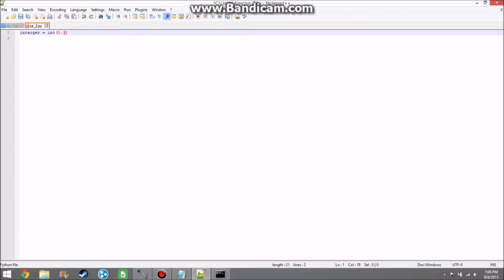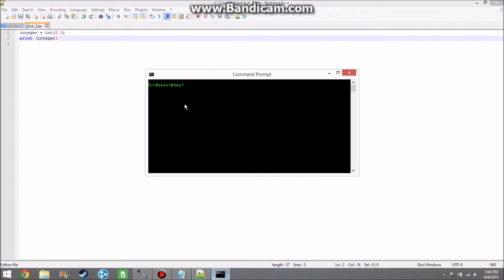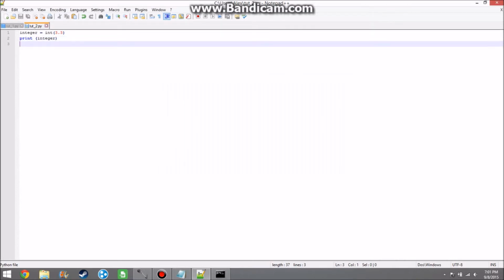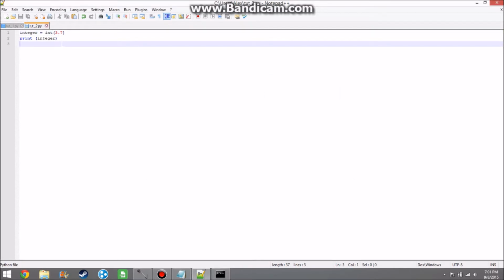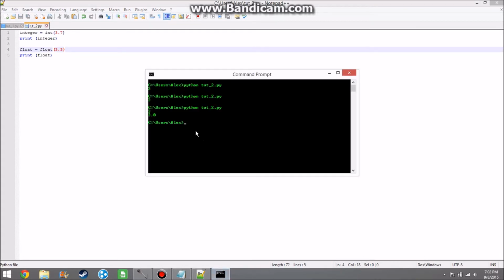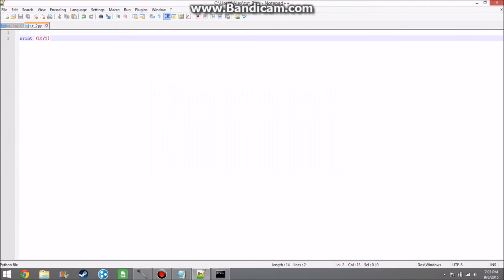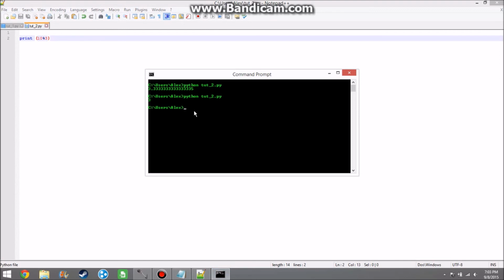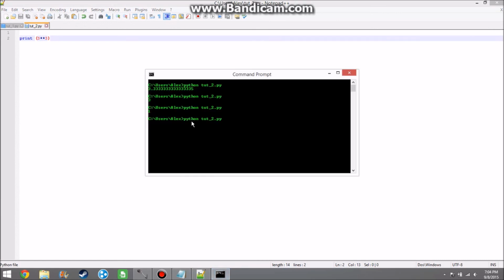How to Program in Python Episode 2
In this episode of how to program in Python we will be focusing on the mathematics of Python. Follow along and learn to program!